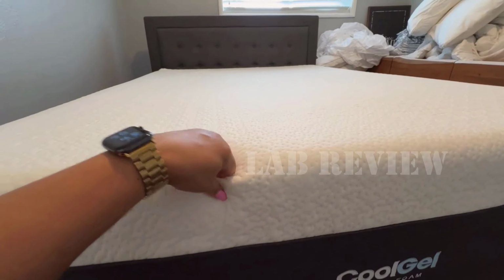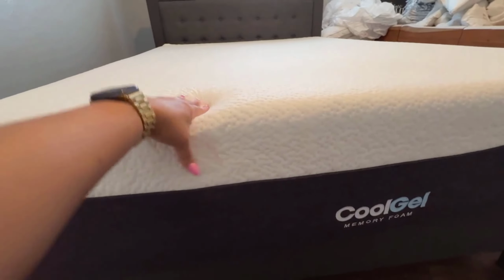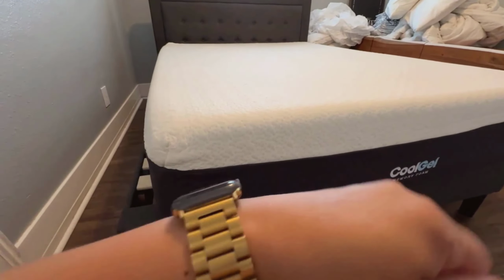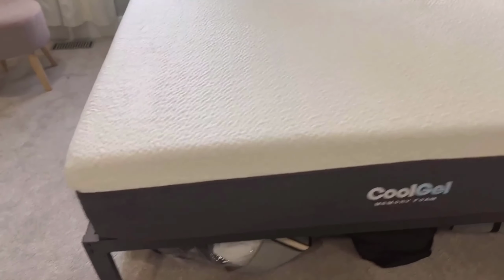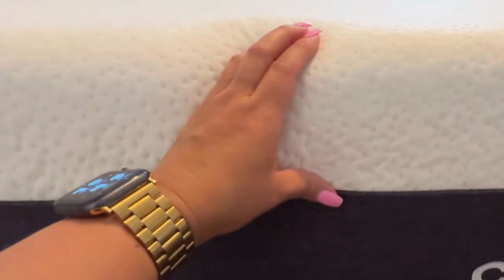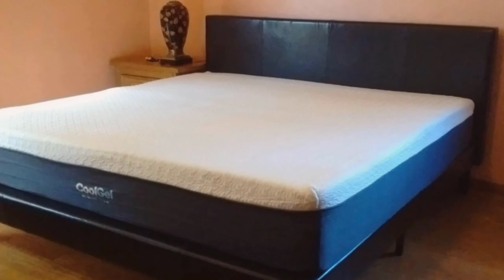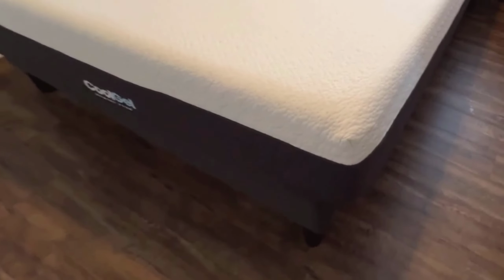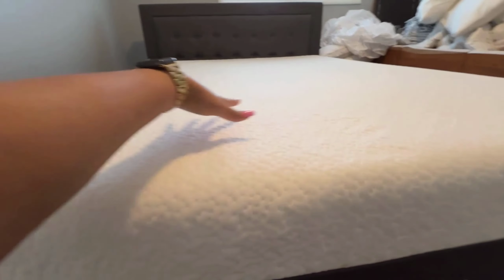Cool Gel 12 Inch Queen Memory Foam Mattress - Review 2025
Cool Gel 12 Inch Queen Memory Foam Mattress - Review:
- I've been using this Cool Gel memory foam mattress for a couple of months, and it's transformed my sleep routine. The medium-firm support cradles my body perfectly, easing pressure on my lower back and hips without any sinking feeling. The cooling gel keeps things refreshingly comfortable on warm nights, preventing that sticky, overheated sensation I used to dread. At 12 inches thick, it feels substantial and durable, with no creaking or shifting. Being made in the USA and CertiPUR-US certified reassures me about its safety and quality—no fiberglass means I sleep worry-free. Overall, it's a reliable upgrade that leaves me feeling rested and rejuvenated each morning.

- Cool Gel 12 Inch Queen Memory Foam Mattress Medium Firm, Memory Foam Mattress Queen Size Cooling, Made in the USA, 12" Depth with Pressure Relief, CertiPUR-US Certified No Fiberglass, CoolGel Bed:
Product highlights:
+ Ergonomic Support & Comfort: Designed with a high-density foam base & breathable comfort foam layer, this memory foam mattress adapts to your body for superior support. It evenly distributes weight, reduces pressure points, and enhances relaxation.
+ Pressure-Relieving Medium Firm Support: This medium firm queen memory foam mattress offers high-density support that cradles pressure points, promotes spinal alignment, and reduces discomfort, making it ideal for back, side, and stomach sleepers.
+ Breathable Open-Cell Design for Cooling: Features a ventilated open-cell structure that enhances airflow and heat dissipation. This queen bed mattress ensures a cool and comfortable sleeping environment all night long, preventing overheating.
+ Proudly Made in the USA: Our queen mattress bed is made with eco-friendly, CertiPUR-US certified foam - free from fiberglass or toxic chemicals. Designed for comfort, durability, and peace of mind for a healthier night’s sleep.
+ CertiPUR-US Certified: Fiberglass-free & certified for durability, emissions, and performance. Our luxury medium firm mattress queen meets strict standards for emissions, durability, & performance, offering peace of mind with every night's sleep.
+ Available in Multiple Sizes: Cool Gel Memory Foam Mattress Queen dimensions: 80" x 60" x 12-Inch. Our Memory Foam Bed Mattresses are available in California King, King Mattress, Queen, Full Mattress, Twin XL, & Twin Mattress as well as 8, 10, 12, & 14-inch Depths.